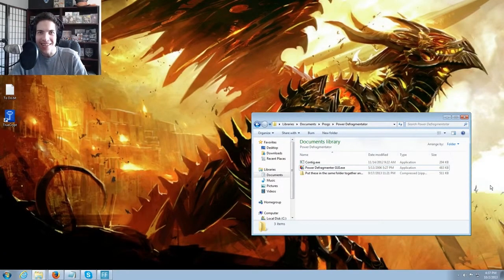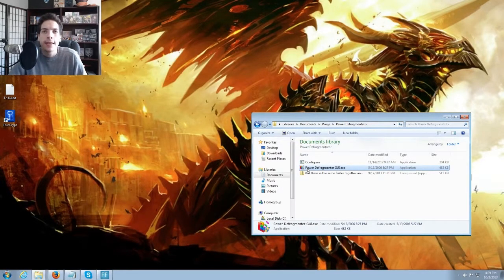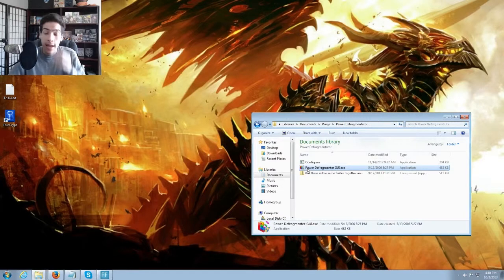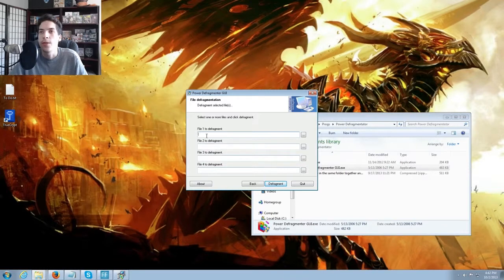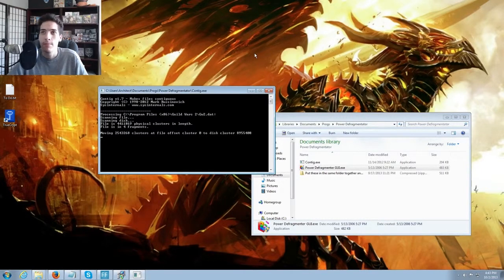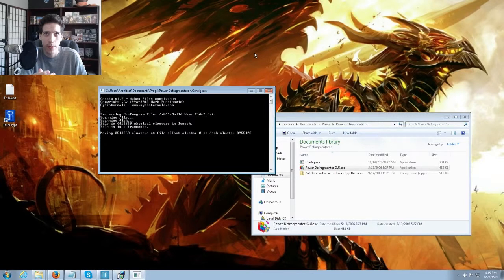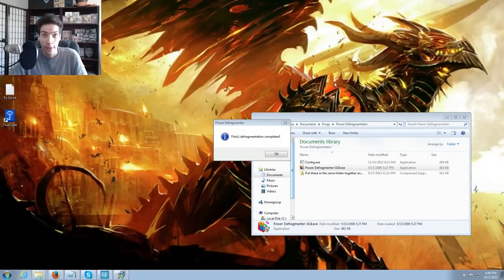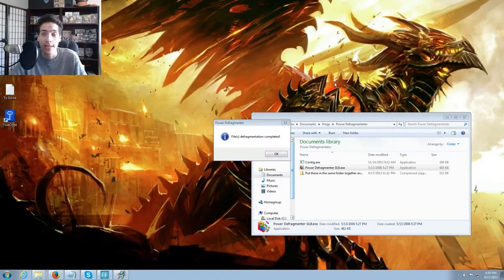Speed Up Your Gameplay (Power Defragmenter GUI)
I will add additional notes which you'll want to view at this topic's thread:

If you register you'll be able to interact with me on my site.